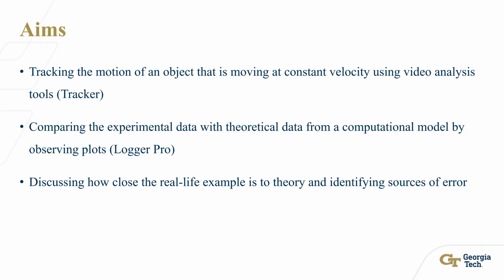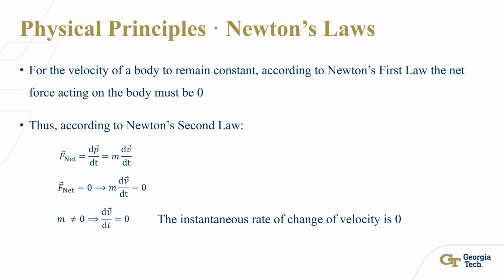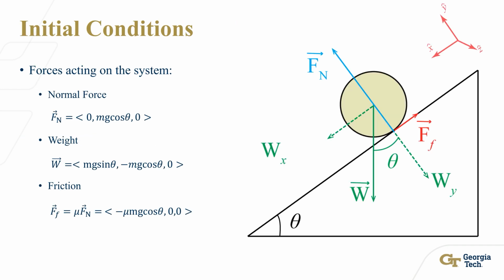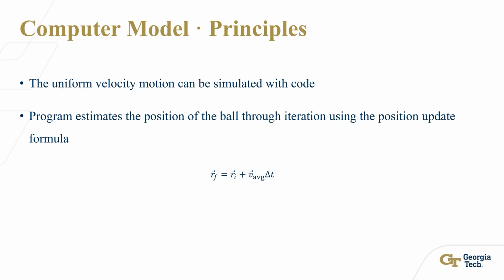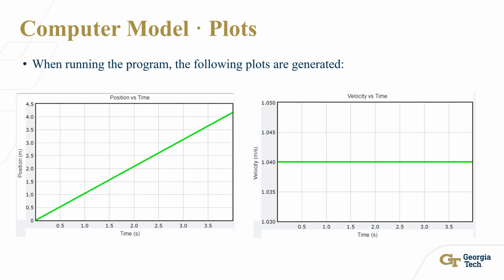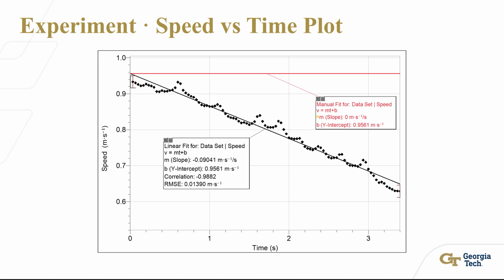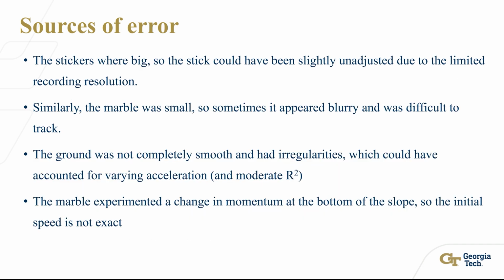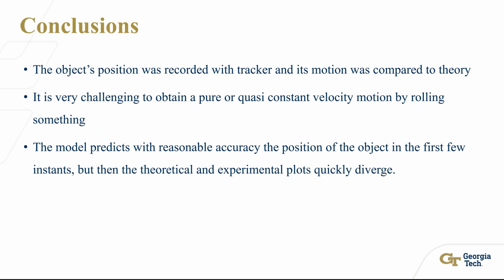Lab 1: Constant Velocity Motion